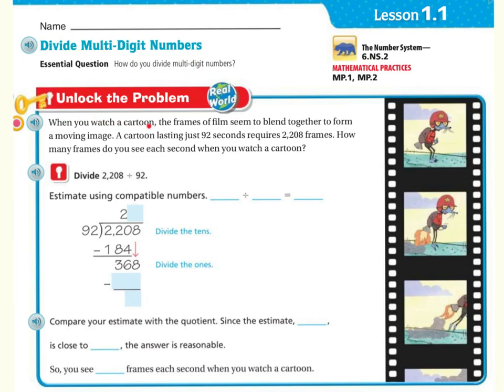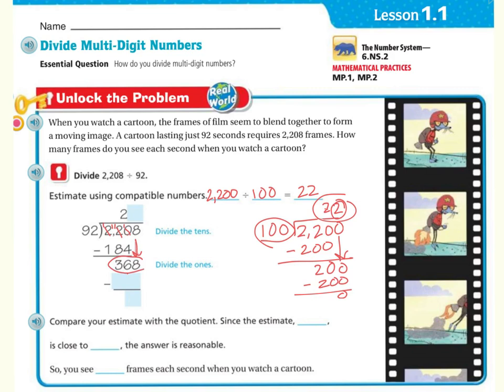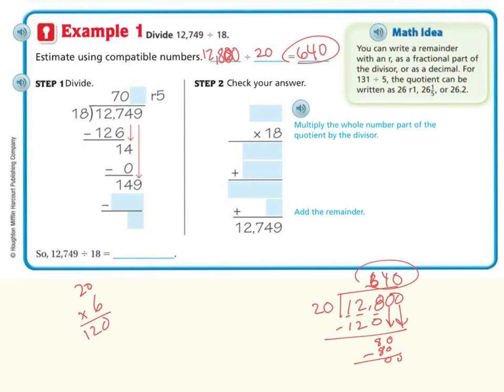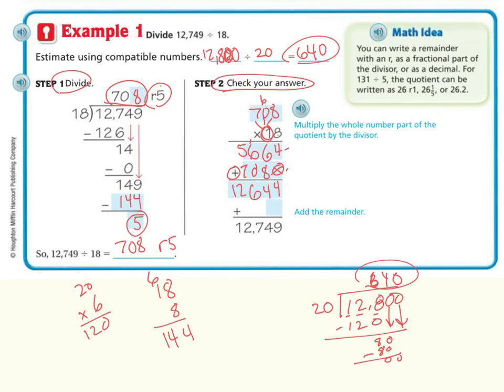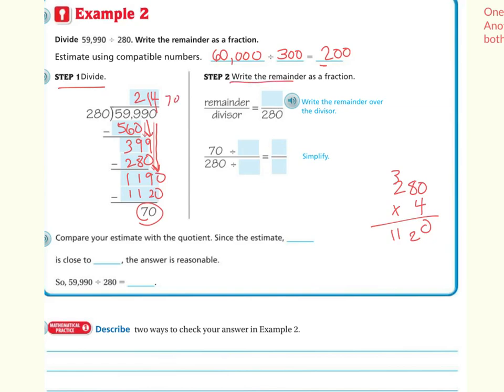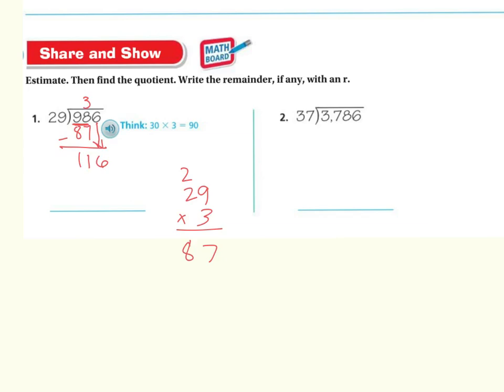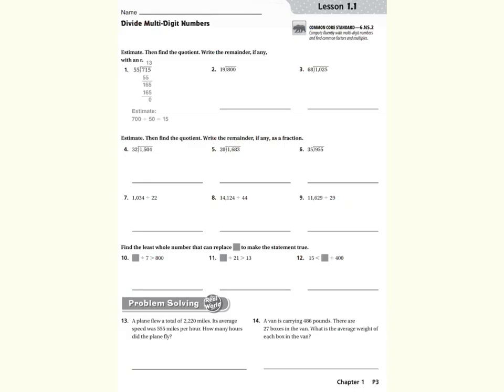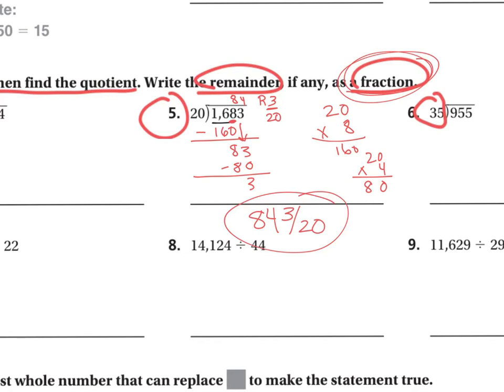6th Grade Go Math 1.1